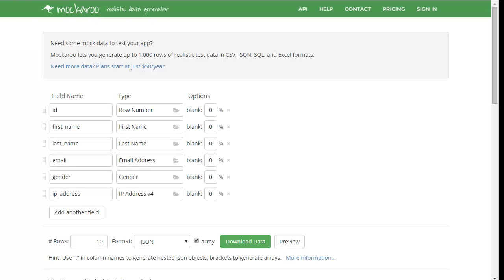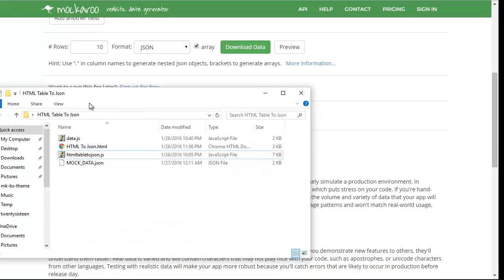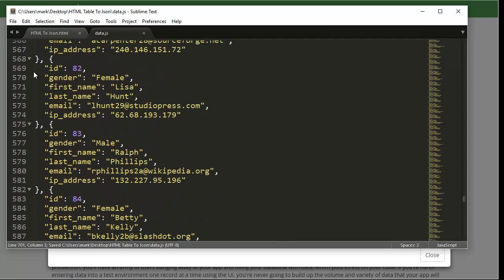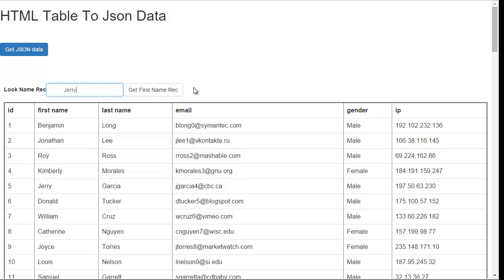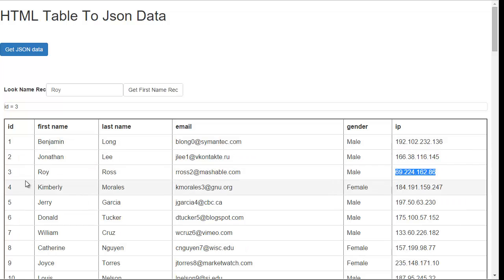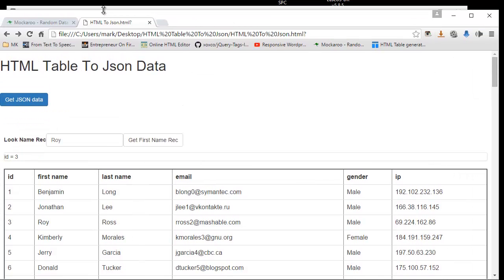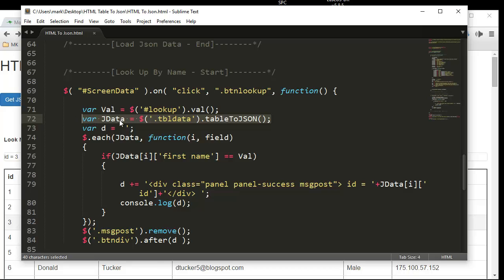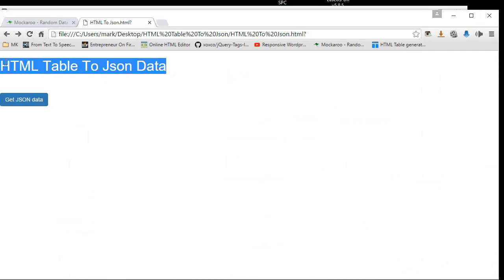Learn how to create HTML table to json array data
The HTML table is scanned and normalized into an array of JSON If a column heading contains the data-dynatable-column attribute,